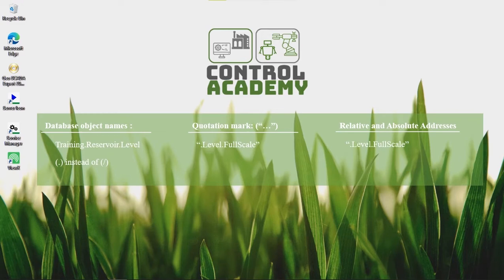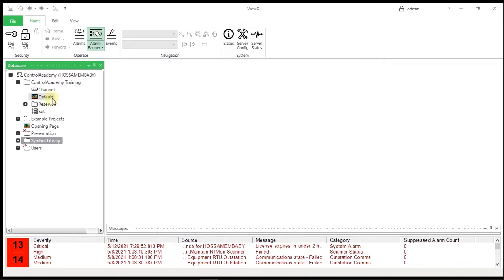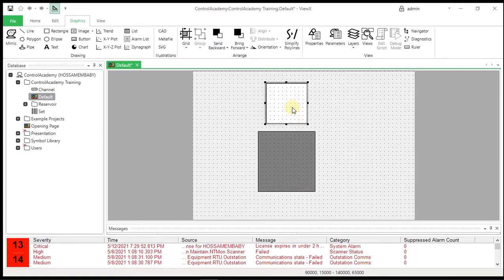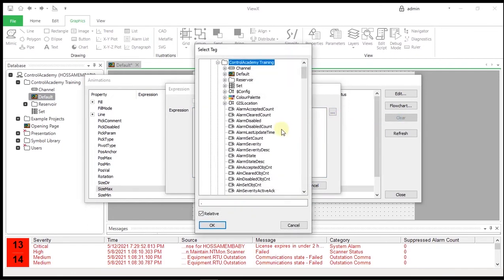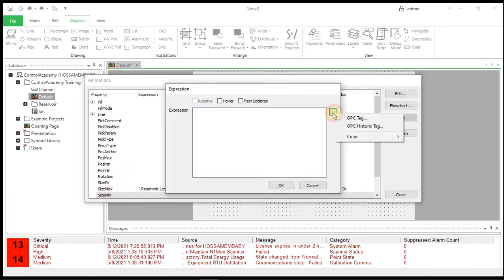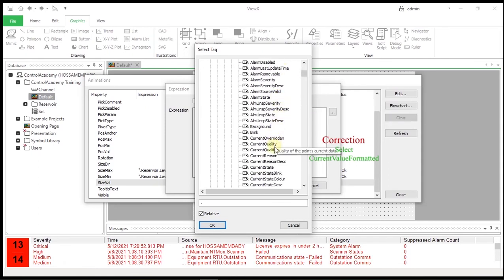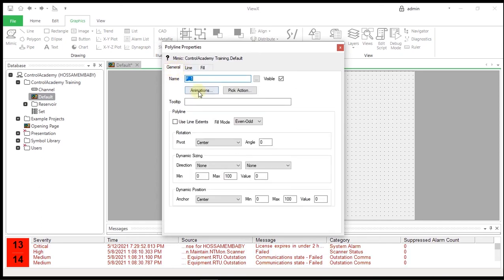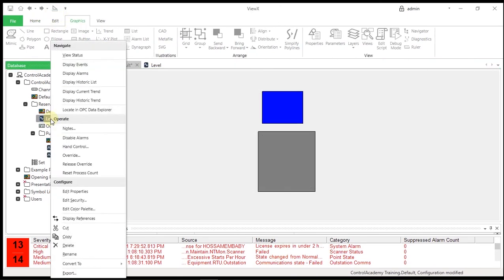7- Animating a Reservoir | ClearSCADA | الاوتوميشن في خمس دقائق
You can join our arabic community Facebook Group :
ــــــــــــــــــــــــــــــــــــــــــــــــــــــــــــــــــــ
ــــــــــــــــــــــــــــــــــــــــــــــــــــــــــــــــــــ
 or My Facebook Account